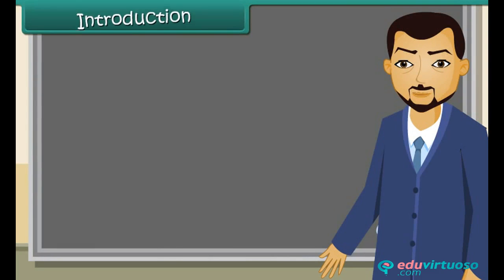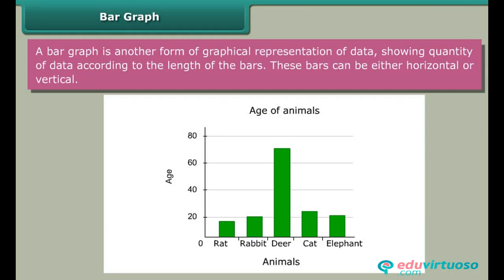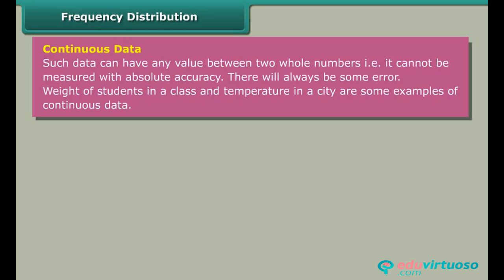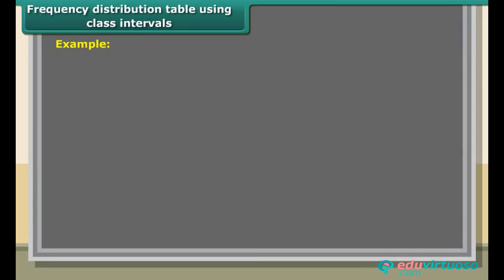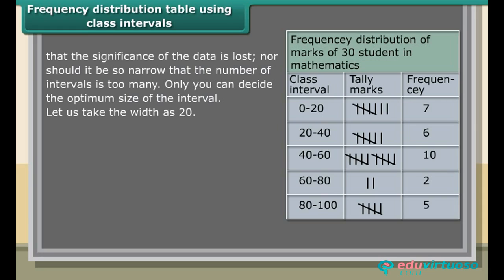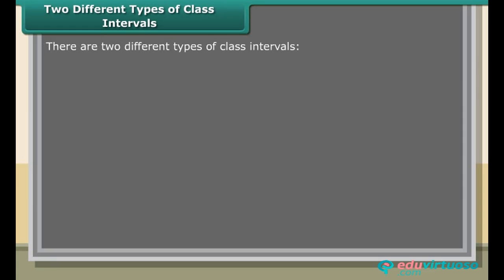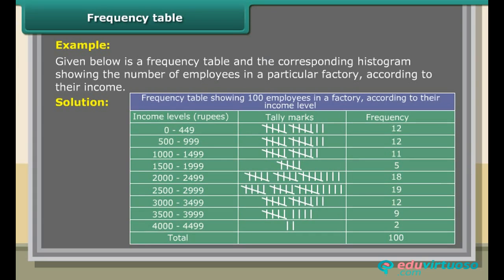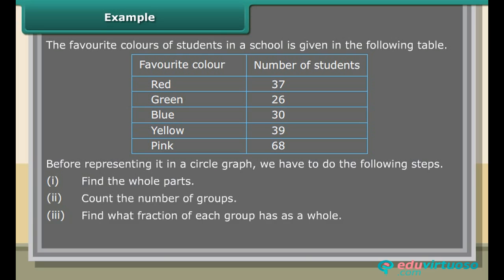Grade 8 | Maths | Data Handling | Free Tutorial | CBSE | ICSE | State Board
Welcome to our comprehensive tutorial on Class 8 Maths Data Handling! In this video, we'll dive deep into the fascinating world of data, exploring its various types and the methods to represent and analyze it effectively.

What You'll Learn:
- Understand what data is and its significance
- Differentiate between primary and secondary data
- Identify class intervals and their types
- Create and interpret histograms, circle graphs, and bar graphs
- Understand the basics of probability and pictographs

Key Topics Covered:
- Types of Data: Primary vs. Secondary
- Class Intervals: Overlapping and Non-overlapping
- Graphical Representations: Histograms, Bar Graphs, Circle Graphs
- Frequency Distribution and Tables
- Basics of Probability and Pictorial Representation of Data

For more free resources and detailed explanations, visit our platform Our platform offers a wide range of educational materials designed to help you excel in your studies.

for more free resources and enhance your learning experience!